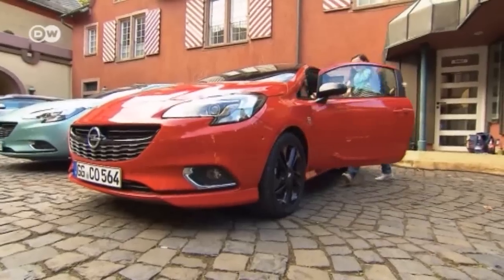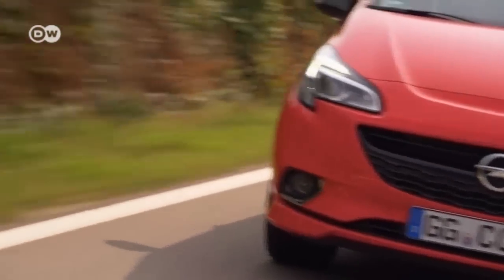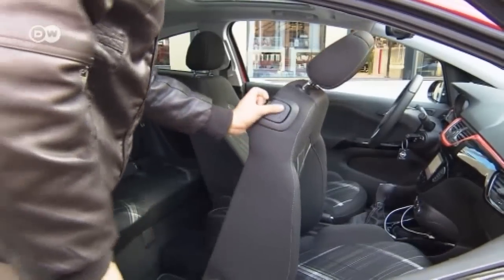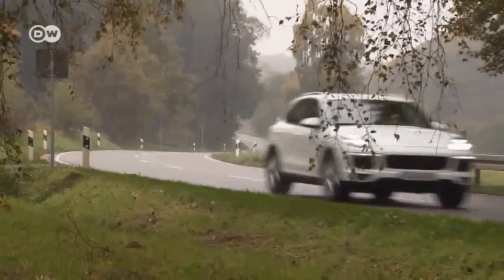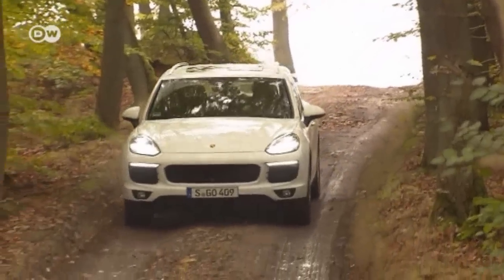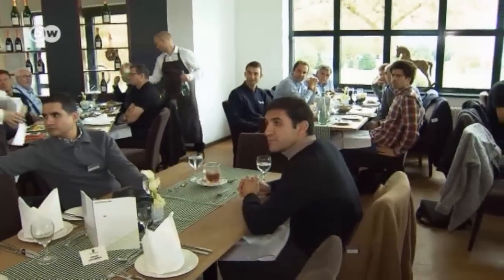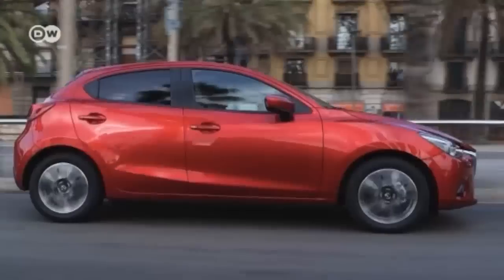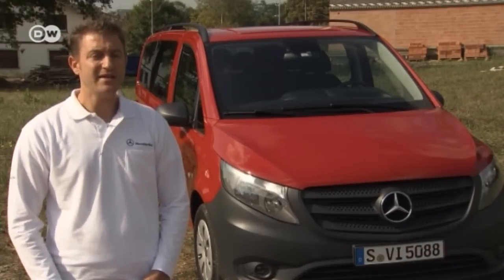Drive it! from 18/11/2014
In this Episode Drive it!:
Present it! The Fifth Generation Opel Corsa.The fifth generation of this perennial bestseller comes across as young, dynamic and re-styled.
Test it! Porsche’s Cayenne S E-Hybrid.  At a workshop, Porsche gave auto journalists an opportunity to make up their own minds about the hybrid Cayenne.
Taste it! The Mercedes VitoMercedes has launched the third generation of its Vito mid-size van.
Examine it! Dress right to avoid accidents at nightseeing and being seen is key for pedestrians who are out and about after dark. The winter months are especially dangerous. The reflectors can be life savers.
Vintage! Audi Front UW 220 from the 1930s.